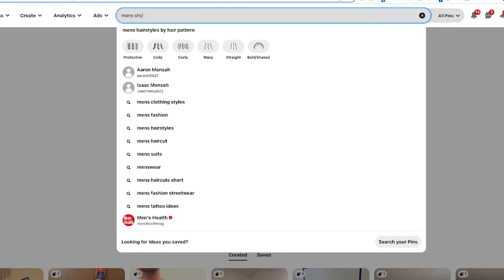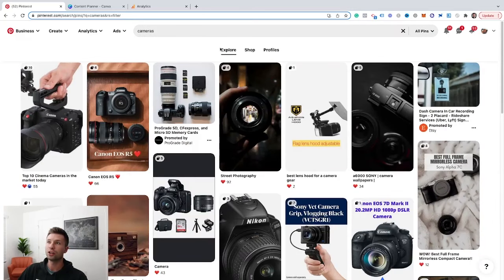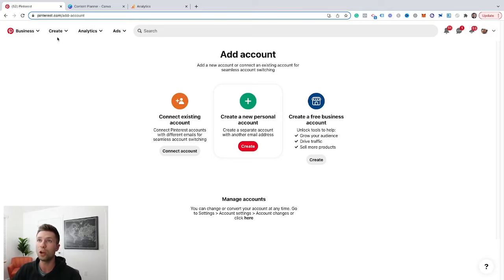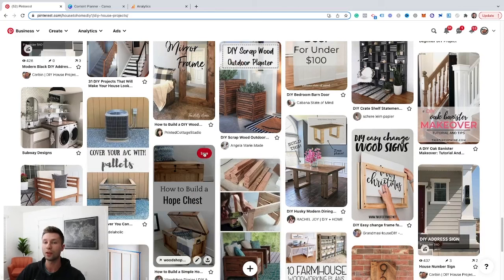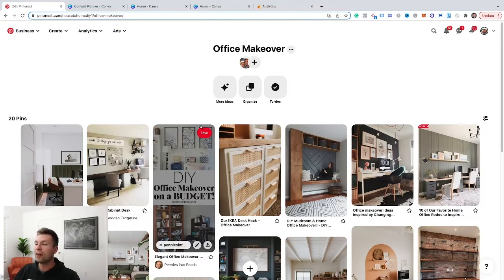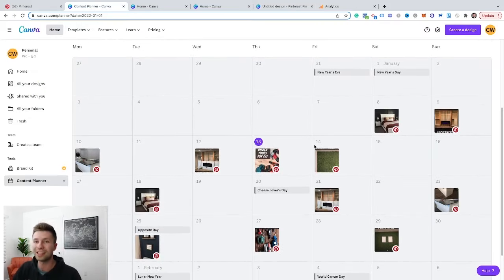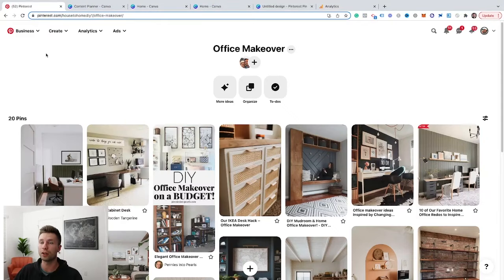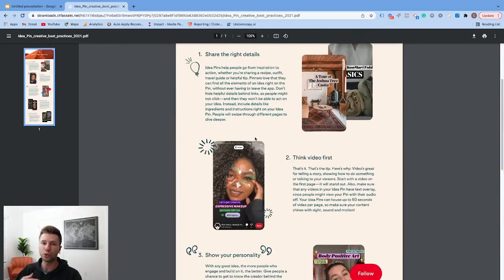Pinterest Marketing [My Strategy That Gets 10M Monthly Views]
In this video, I share a strategy for using Pinterest Marketing to get tens of millions of monthly views.

RECOMMENDED PINTEREST TOOLS

*Time Stamps*
0:00 Intro
1:18 Why You should use Pinterest
3:11 How to tell if Pinterest is right for your Biz
5.10 Create a Pinterest Business account
6:02 Pinterest Boards Strategy
9:26 How to create Pins
11:35 Post frequency
13:16 Pinterest Best practices